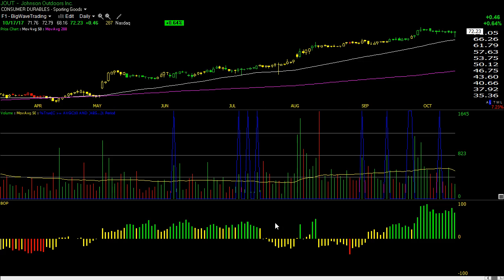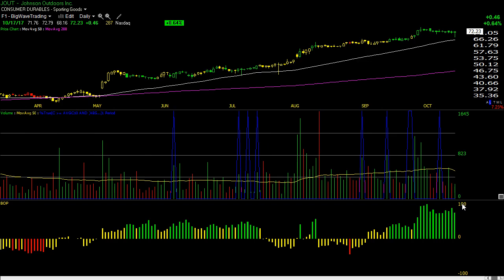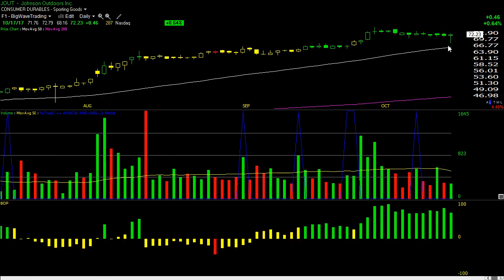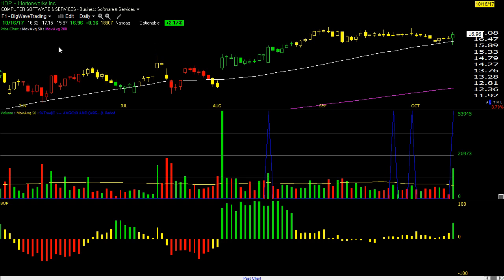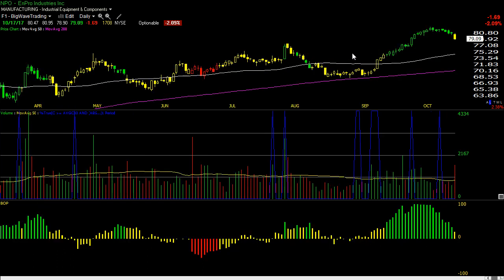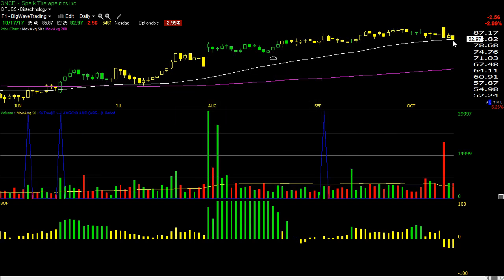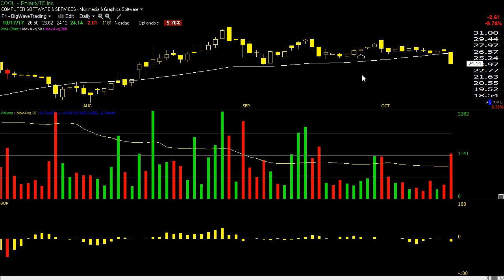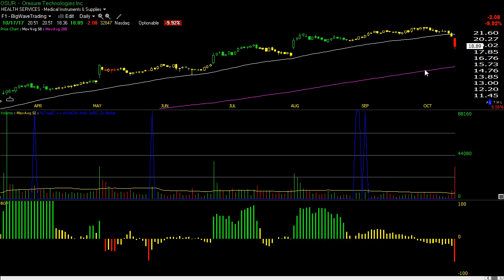Big Wave Trading Video Lesson - 10/17/17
New long positions and sell signals for Wednesday's session.